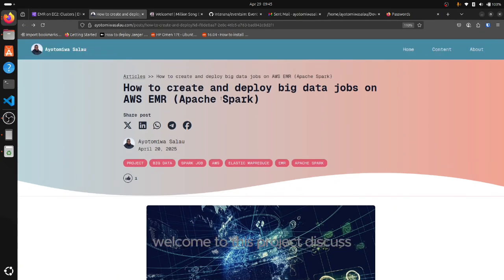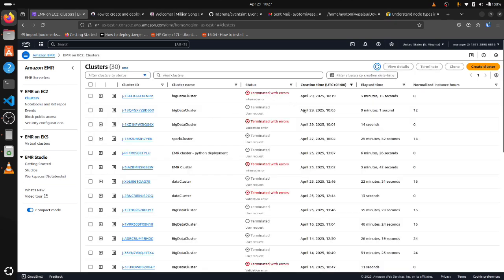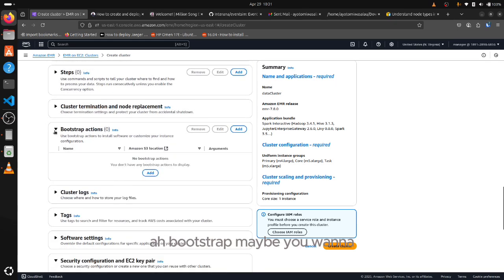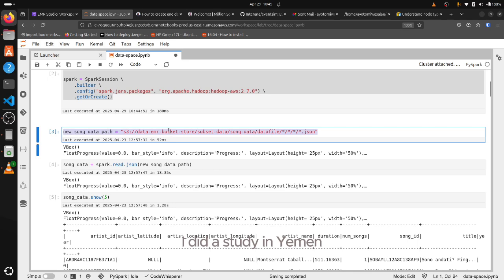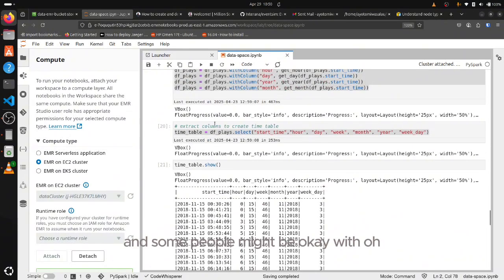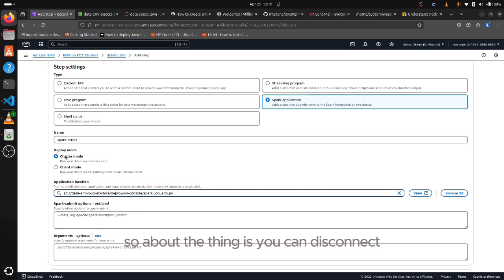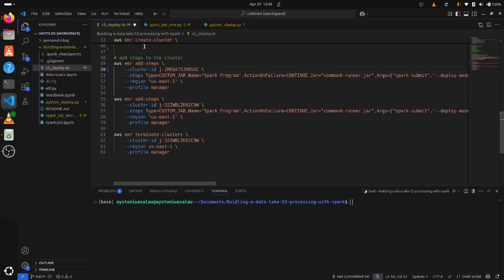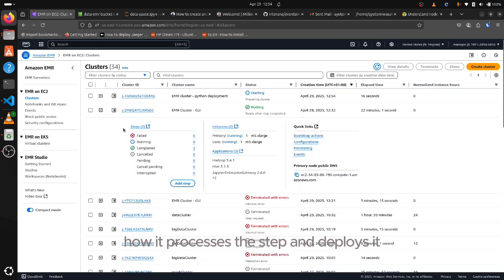Learn how to build and deploy big data jobs to production on AWS EMR with Spark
Deploy using console, CLI and Python